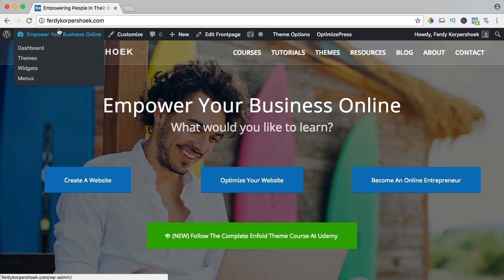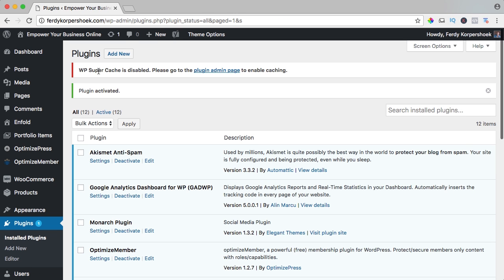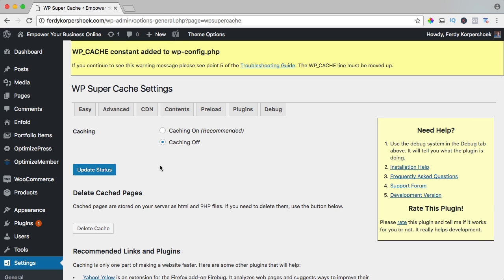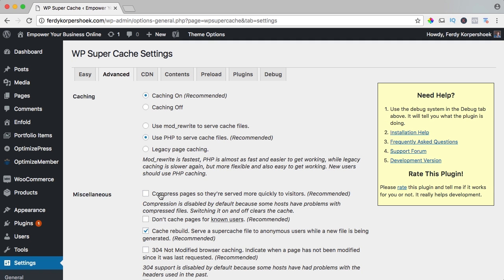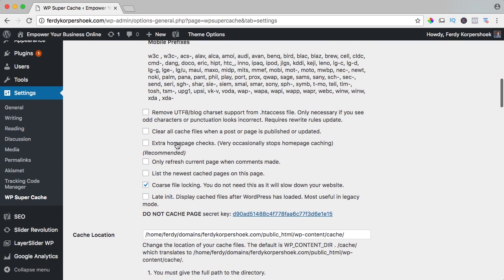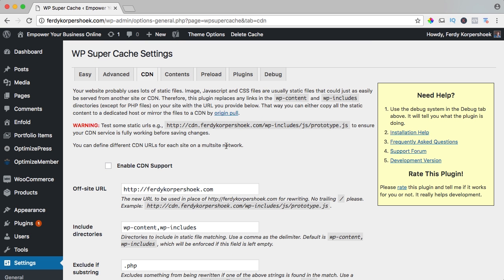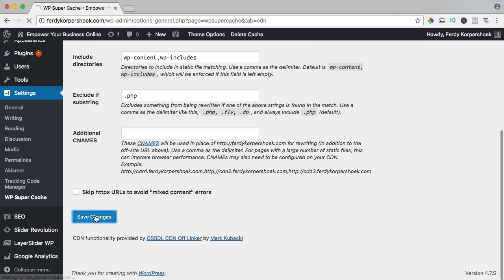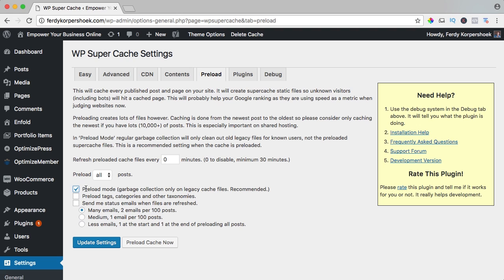How To Speed Up Your Wordpress Website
Increase the load speed of your Wordpress website using WP Super Cache. A highly used Wordpress plugin to increase the speed of you website. I show you how to install WP Super Cache and configure it in a way that it increases the speed of your website!